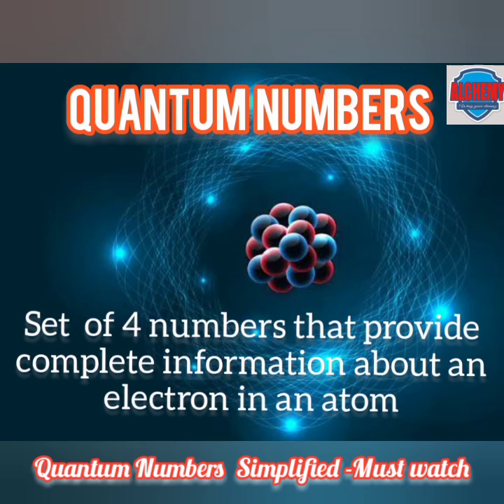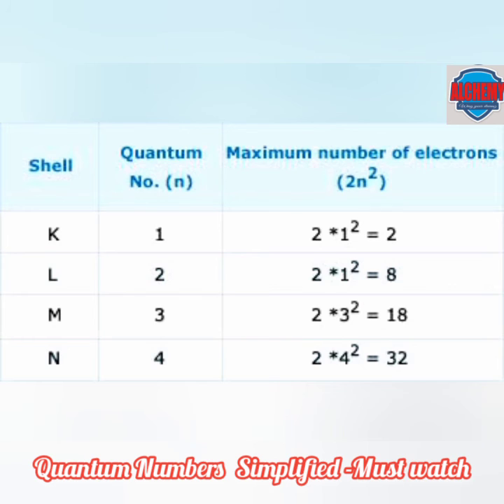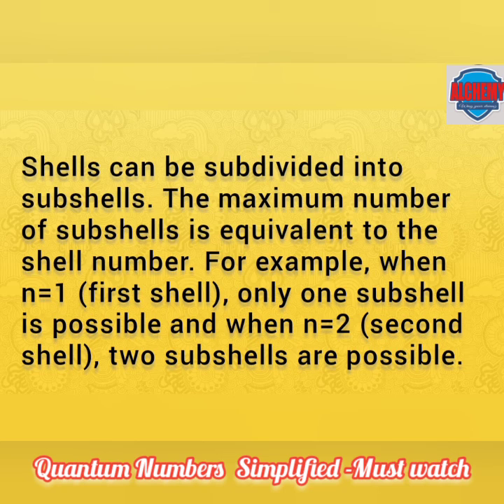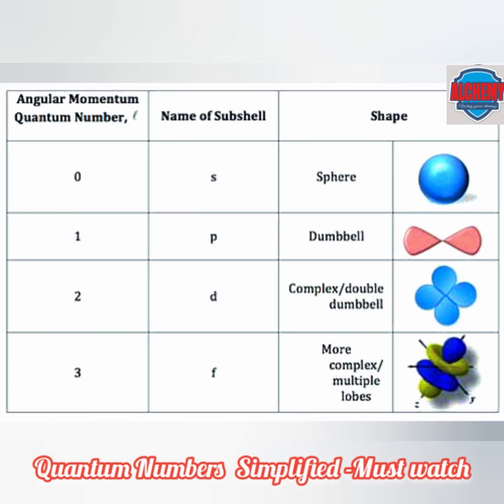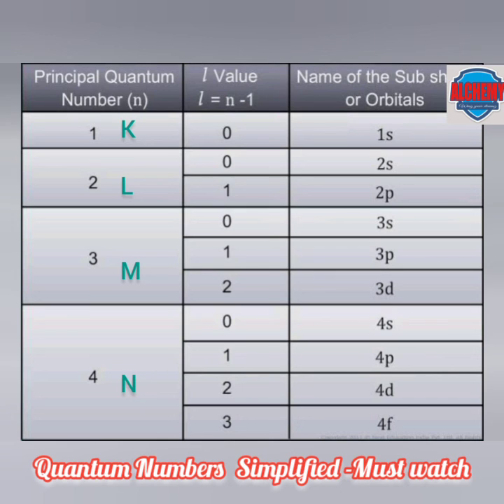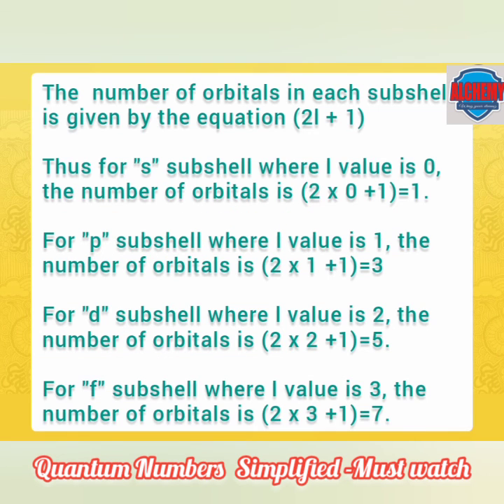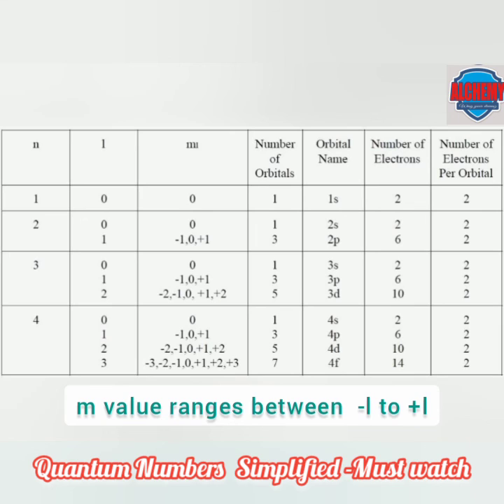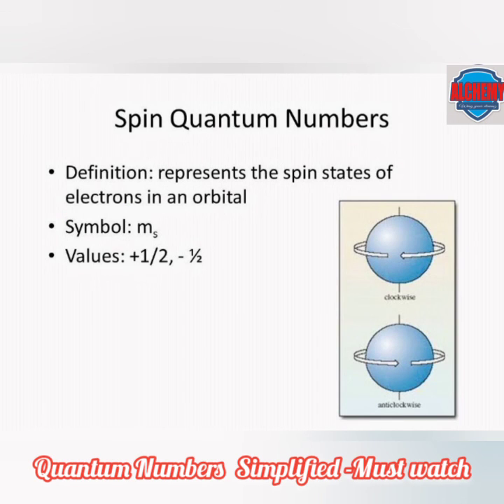Quantum Numbers CHEMISTRY CHAPTER:2-STRUCTURE OF ATOM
Quantum Numbers- simple explanation.CHEMISTRY CHAPTER:2-STRUCTURE OF ATOM

🎯🎯+1 +2    വിദ്യാർത്ഥികൾക്ക് സുവർണാവസരം. ഫ്രീയായി ലോകോത്തര നിലവാരമുള്ള കെമിസ്ട്രി ക്ലാസുകൾ. അതോടൊപ്പം  KEAM IIT JEE പോലുള്ള മത്സരപരീക്ഷകൾ എളുപ്പത്തിൽ വിജയിക്കാൻ  ഫ്രീ ക്ലാസുകൾ.ഇത് ഒരു  യൂട്യൂബിൽ channel  ആണ്. എല്ലാ വിദ്യാർത്ഥി കൾക്കും ഗുണനിലവാരമുള്ള ക്ലാസ്സുകൾ ട്യൂഷന് പോകാതെ തന്നെ വീട്ടിൽ ലഭിക്കും.  നിങ്ങൾ ചെയ്യേണ്ടത് ചാനൽ subscibe ചെയ്യൂ. ദിവസവും വീഡിയോസ് അപ്‌ലോഡ് ചെയ്യുന്നതായിരിക്കും. മാത്‍സ് ഫിസിക്സ്‌ ബിയോളജി ക്ലാസുകൾ ഉടൻ ആരംഭിക്കും.🎯🎯♥️ എല്ലാ വിദ്യാർത്ഥികൾക്കും share ചെയ്യുക. തീര്ച്ചയായും അവർക്കു ഉപകാരപ്പെടും. ഫ്രീ classes. ഇനി എന്തിനു byjus പോലുള്ള ആപ്പ് 30000 മുടക്കി വാങ്ങണം.?
Channnel സബ്സ്ക്രൈബ് ചെയ്യൂ. ഇ അറിവ് പരമാവധി ആളുകളിലേക്ക്‌ ഷെയർ ചെയ്യൂ.
ലിങ്ക്